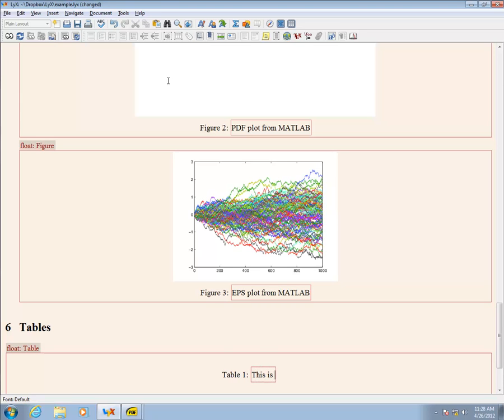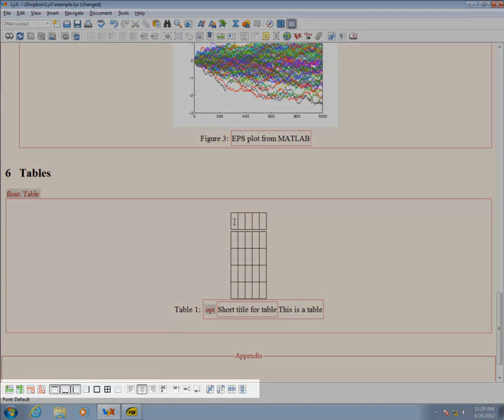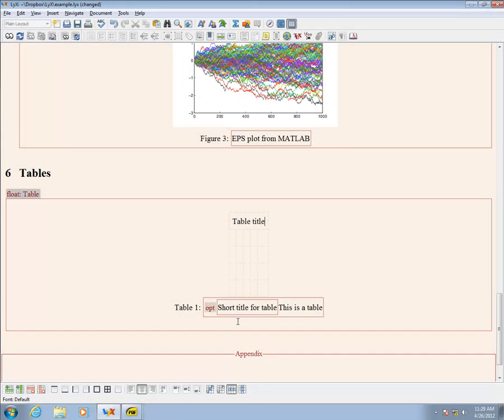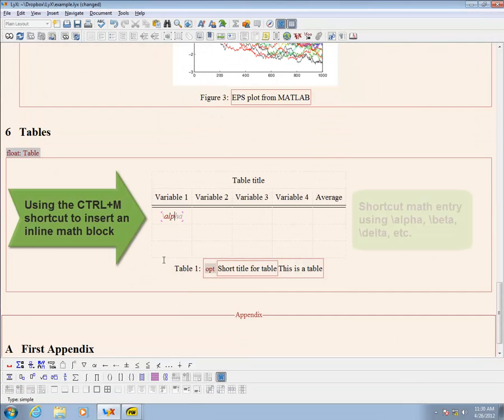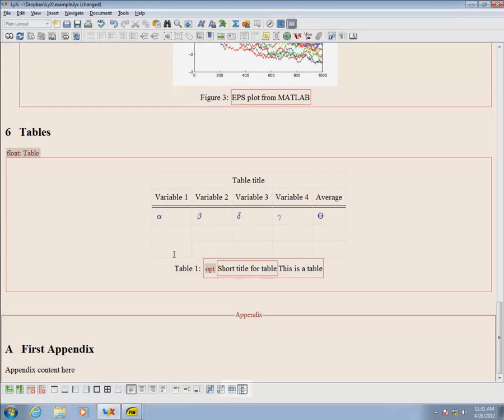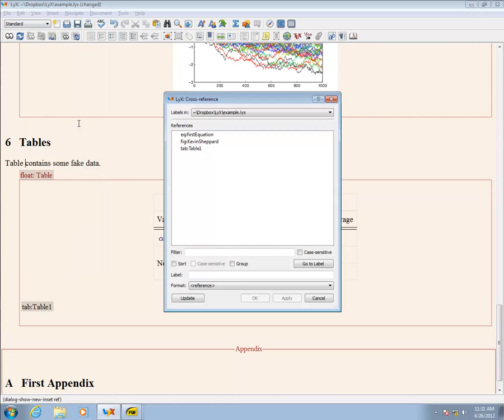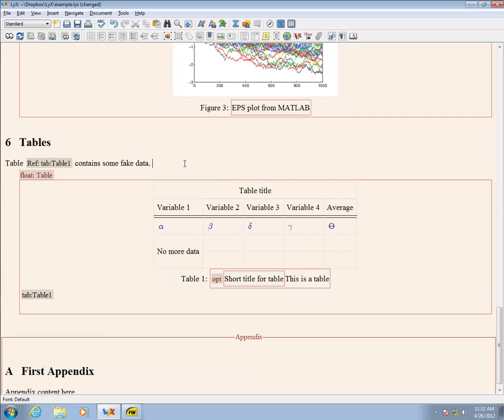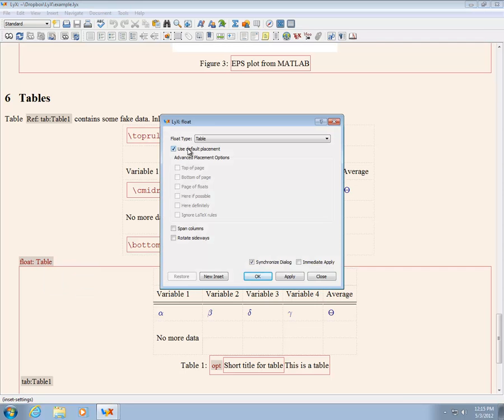Typesetting Tables in LyX